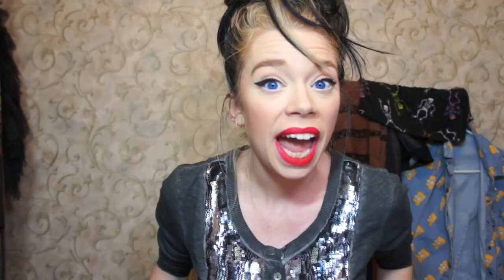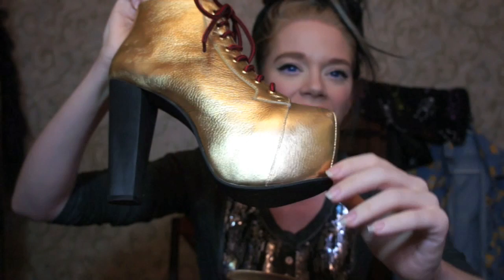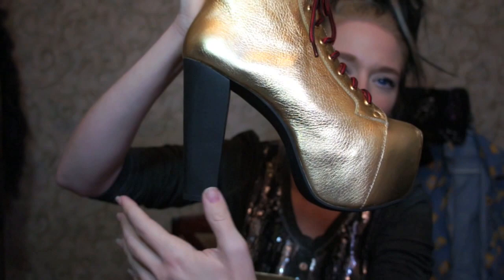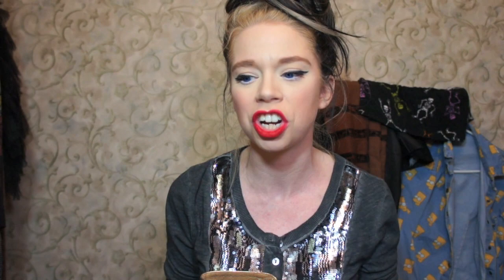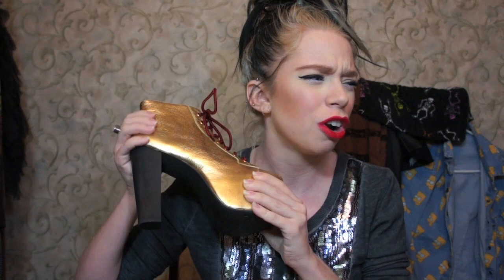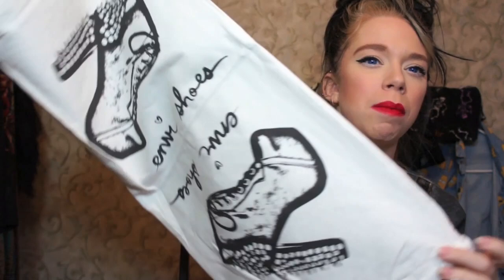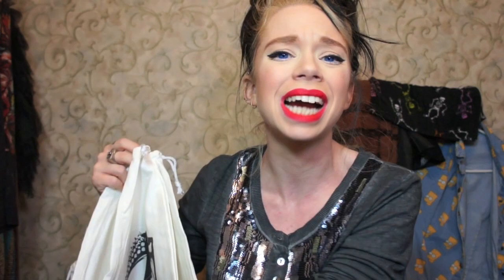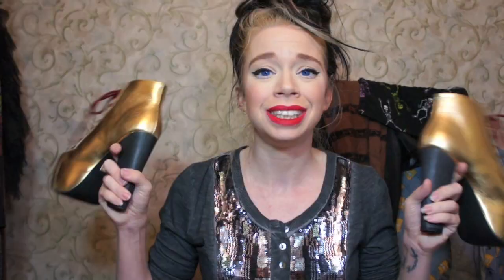JEFFREY CAMPBELL LITA GOLD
*NEW SWAMP FAMILY BUTTONS ARE HERE*

WANNA SEND ME MAIL?  SEND IT HERE!:
GRAV3YARDGIRL
PEARLAND, TEXAS
77588

FTC- I am not being paid by any of the mentioned companies or designers to make this video. Shoes provided by Envishoes.com.